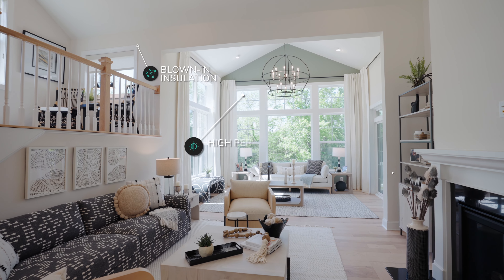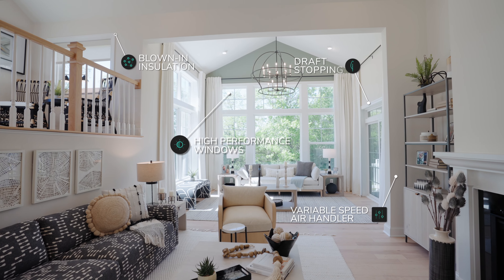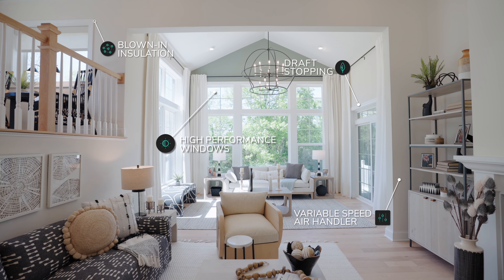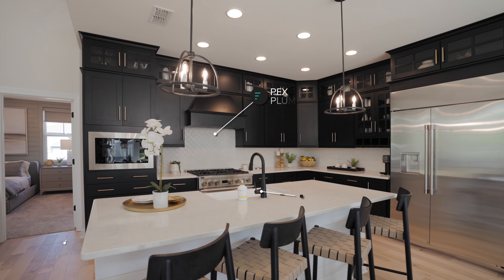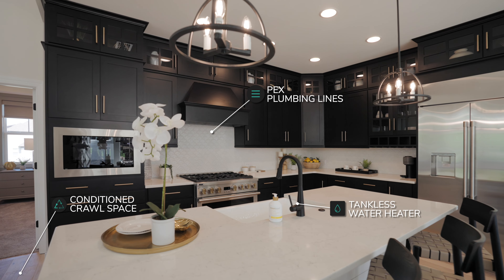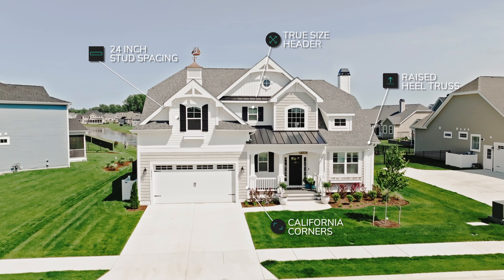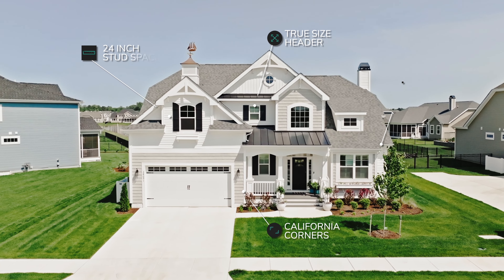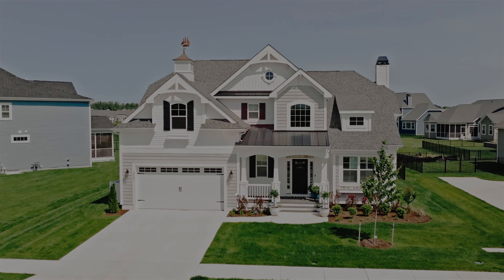Enerwize Schellter Technology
An Enerwize home will have energy costs that are less than half of an equivalently sized existing home. Enerwize is part of our Schellter Technology Advantage. All Schell Brothers homes come standard with Schellter Technology.